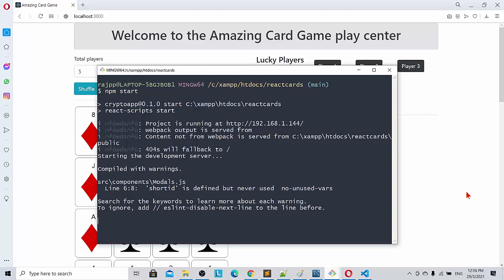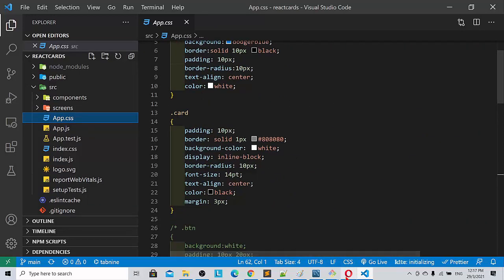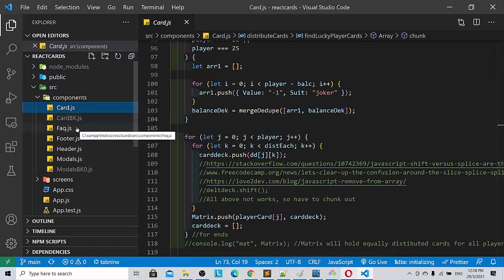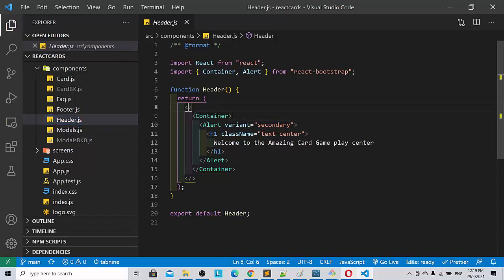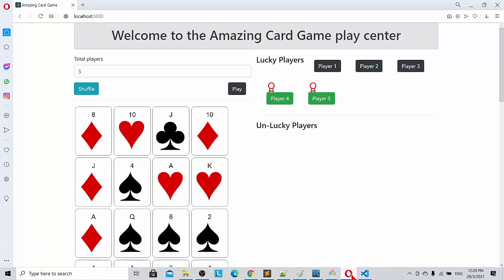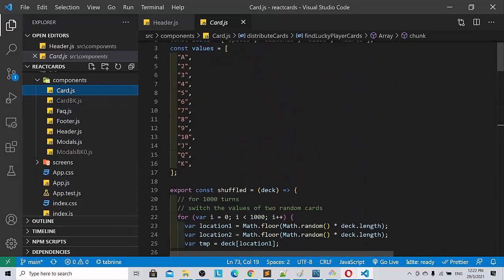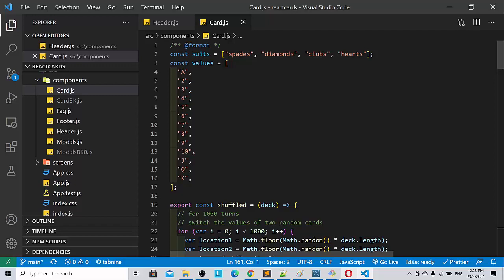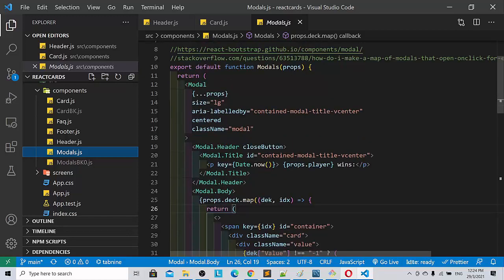React JS 2021 Beautiful Web Application crash course, React Hooks Card Game Full Course Part 4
Welcome to Guruputran Raj Kumar's Smart codes Penang Web Developer channel.
Part 4: ReactJS 2001 Beautiful Web Application crash course, Looking at structure and warming up